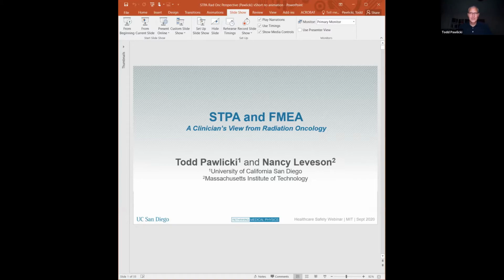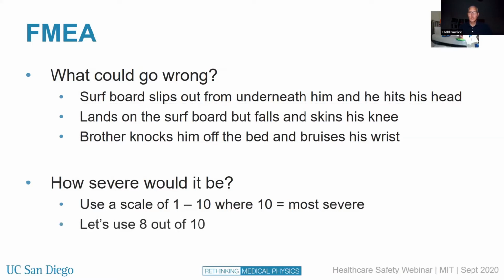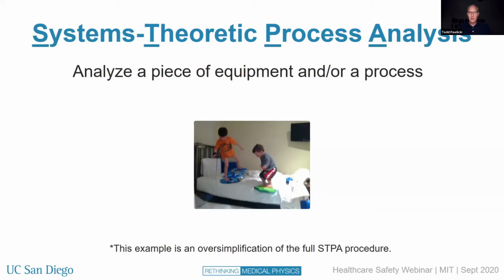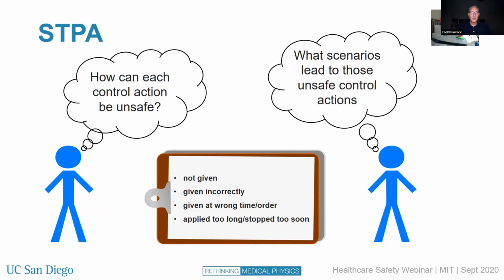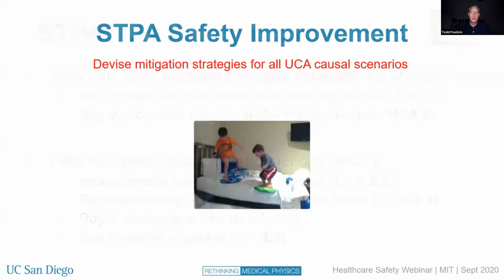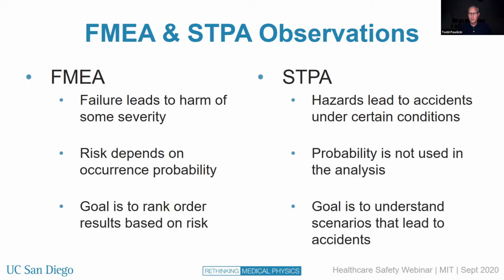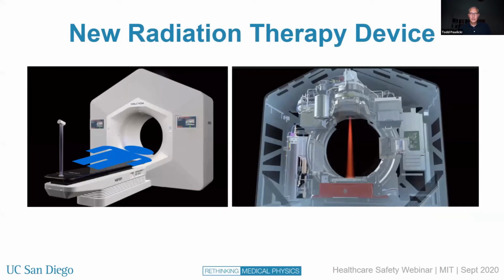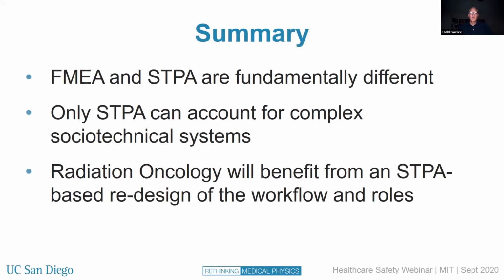Using STAMP in Healthcare -- STPA and FMEA: A Clinician's View from Radiation Oncology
Todd Pawlicki, PhD highlighted the differences between STPA and FMEA with a simple example, showed the results from past analyses of specific aspects of radiation oncology and discussed the potential to redefine radiation oncology with the use of STPA.